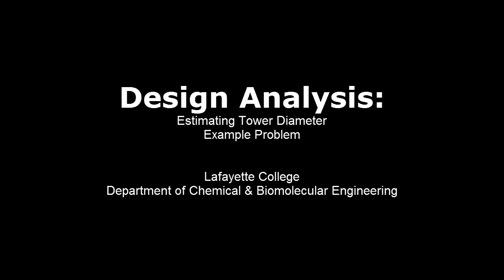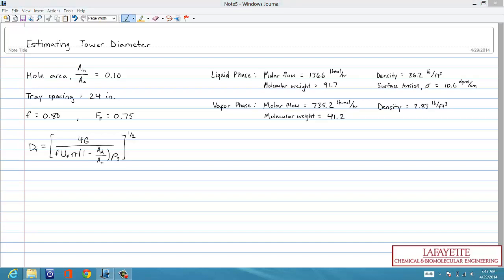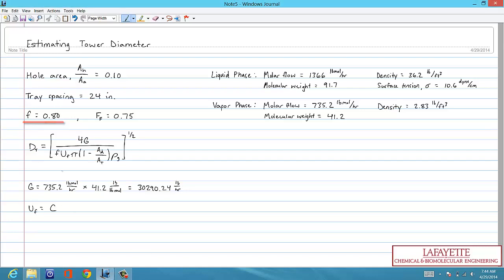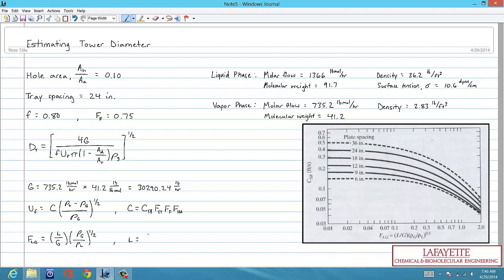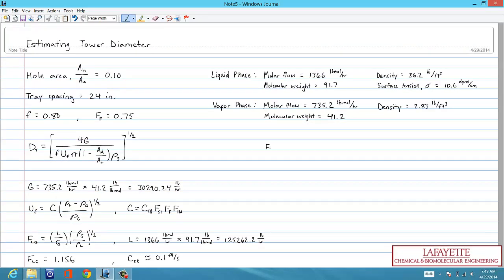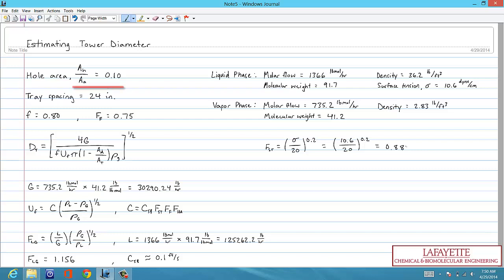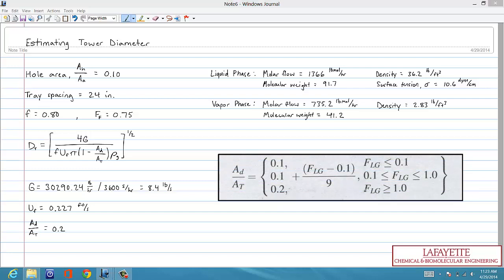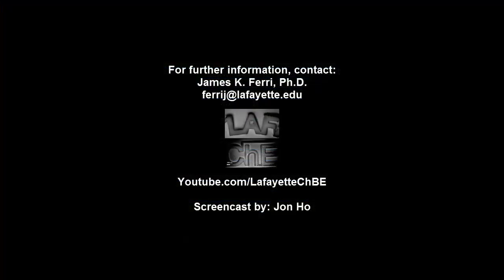Design Analysis: Estimating Tower Diameter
This video provides a walkthrough for a sample Design Analysis homework problem for estimating the diameter of a separation tower.